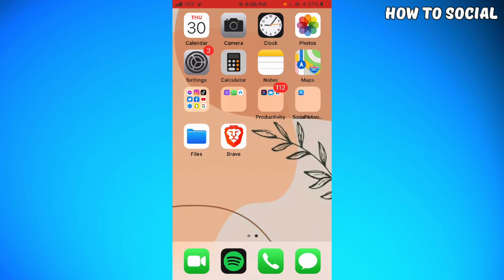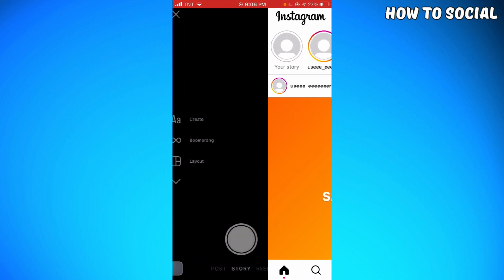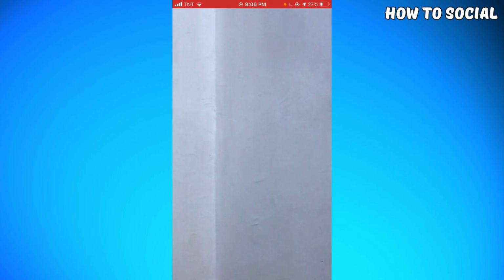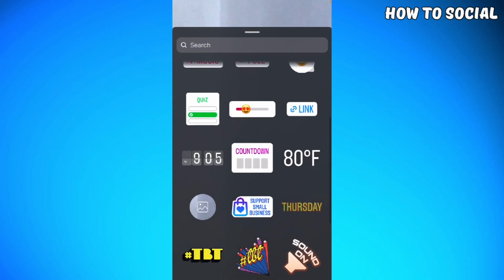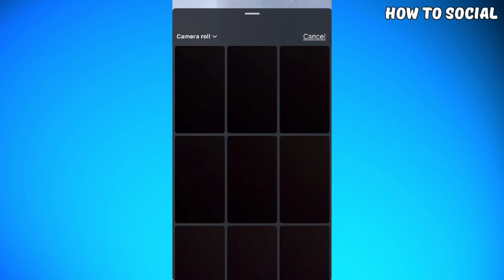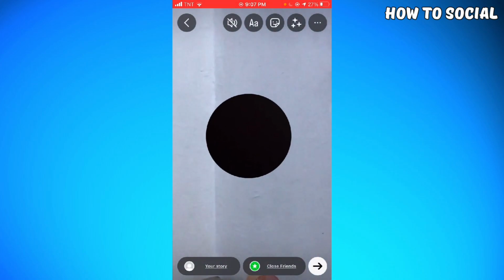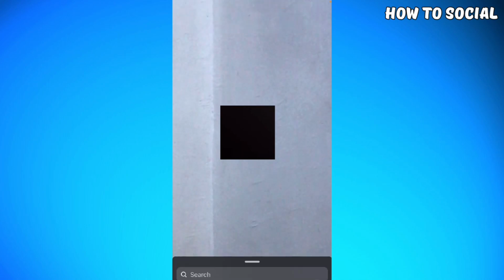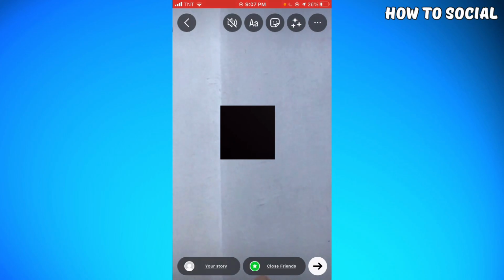How To Add Photo And Video Together on Instagram Story (2023 Update)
Learn How To Add Photo And Video Together on Instagram Story (2023 Update). In this video you will be taught how to add multiple photos or videos in one instagram story

Do you want to learn how to add multiple videos Instagram story iphone in 2023? Yes? Great because this video will teach you how to add multiple photos on instagram story. 💭 Have a question about this tutorial?